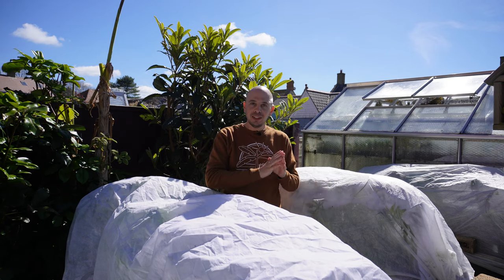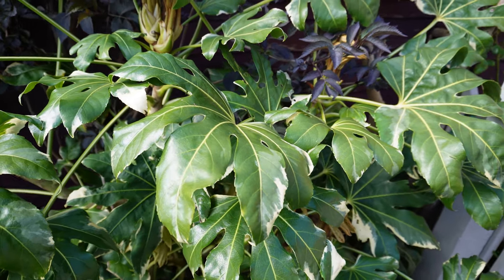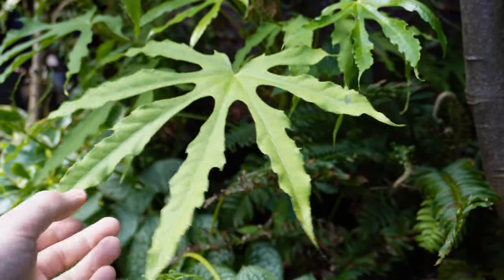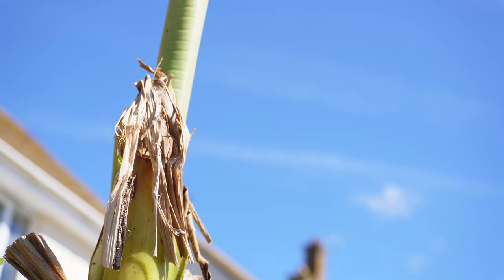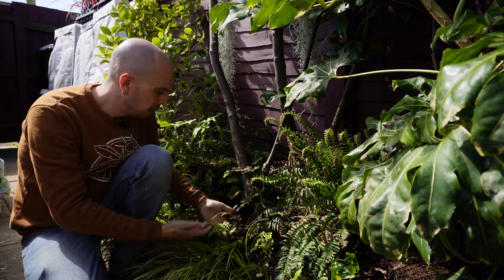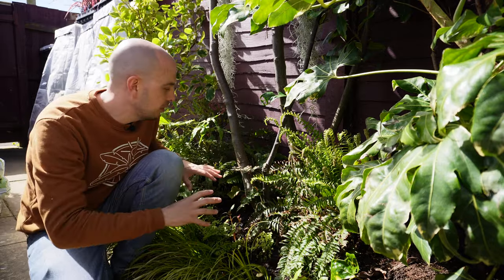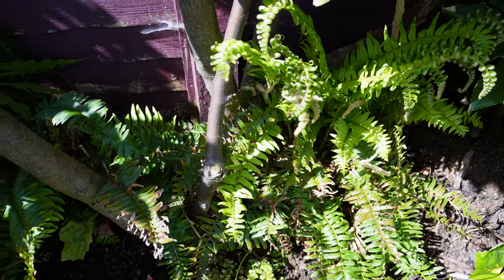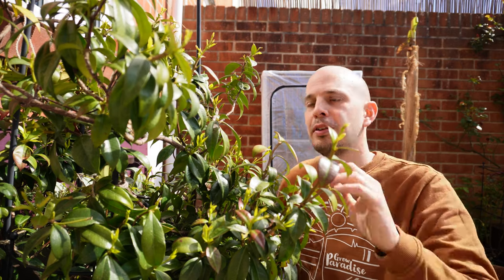TROPICAL GARDEN plants | Easy to grow & find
Whether you are new to creating a tropical garden or you are looking to add some low maintenance tropical style plants to your established patch of paradise, this video should help you choose some great plants. I'll share a short list of some of my favourite trees, shrubs, herbaceous perennials and climbers that will add to the tropical look in UK gardens or gardens anywhere with a similar climate. Each of these plants are low maintenance, easy to grow, cold hardy and above all they should all be very easy to buy for the majority of us gardeners. I also share some tropical garden design tips, helping you take steps to create a tropical jungle vibe in your patch of paradise.

__________ 🌍 WORLDWIDE COMMUNITY LINKS 🌍  __________

 __________ 🇬🇧 UK COMMUNITY LINKS 🇬🇧 __________
AS ABOVE PLUS.